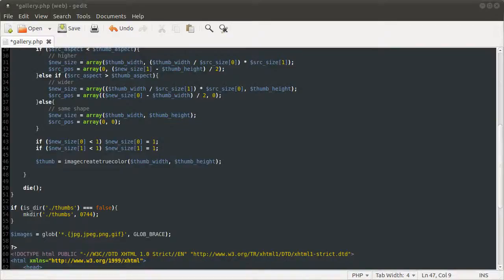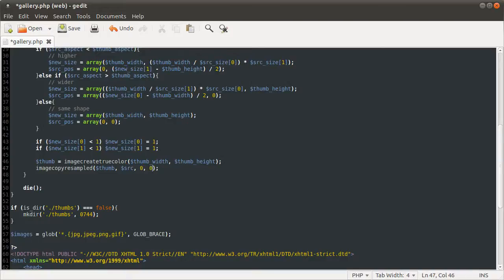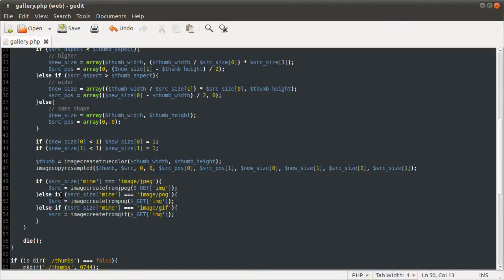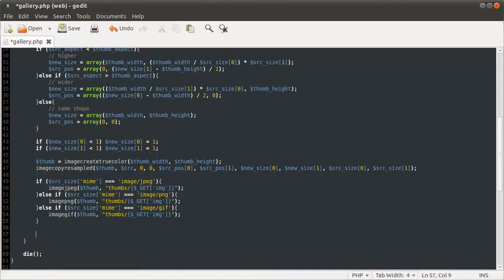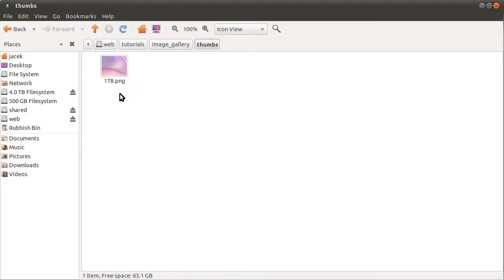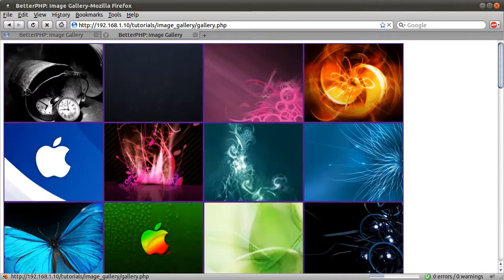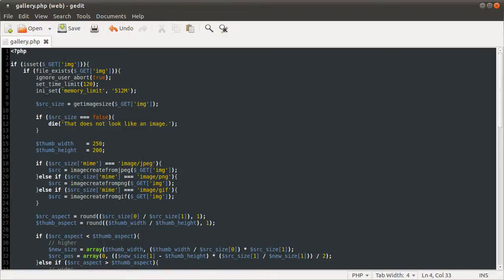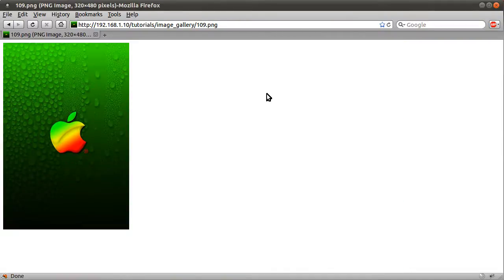PHP Tutorial: Automatic Image Gallery [part 04]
In this video I finish coding the image resize code and make a small modification to the previous code.